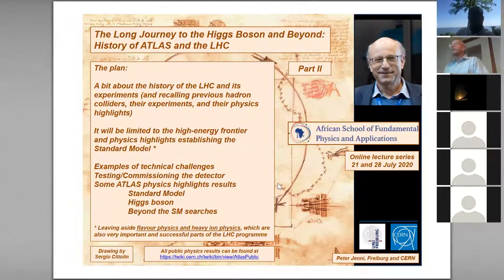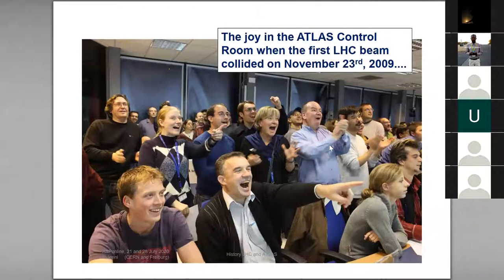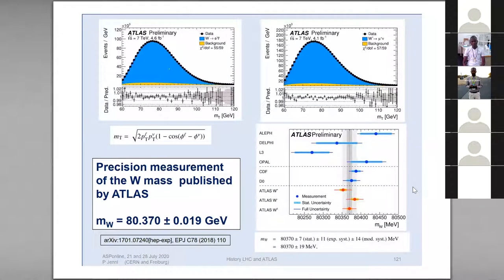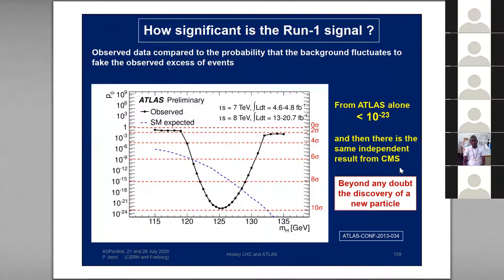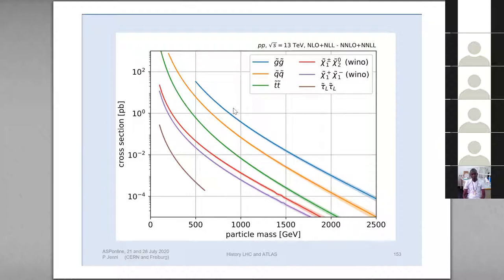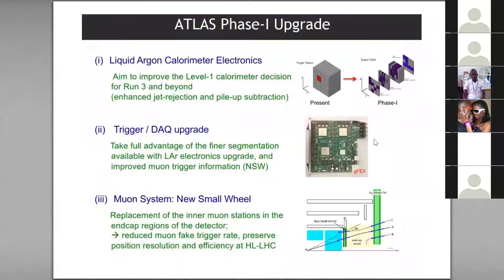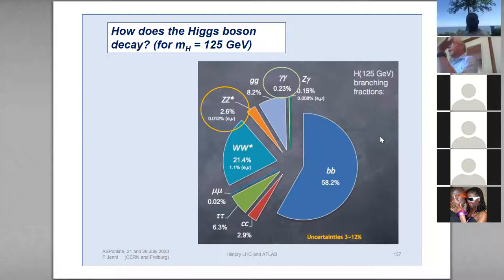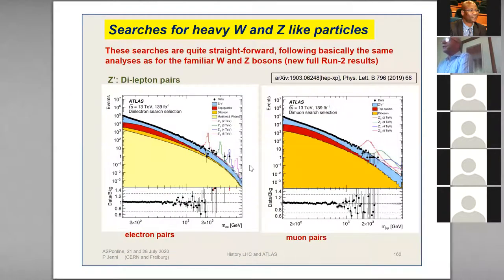ASP 0728 Jenni The Long Journey to the Higgs Boson and Beyond—History of ATLAS and the LHC 2/2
Course: The Long Journey to the Higgs Boson and Beyond: History of ATLAS and the LHC (2)
By Dr. Peter Jenni (Albert Ludwigs Universitaet Freiburg (DE))